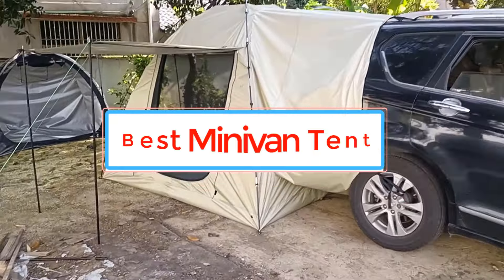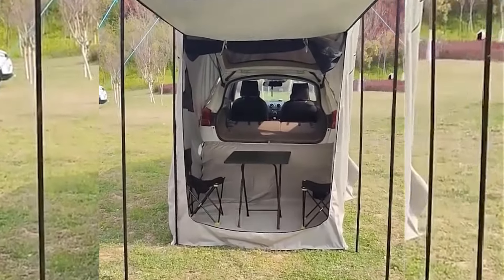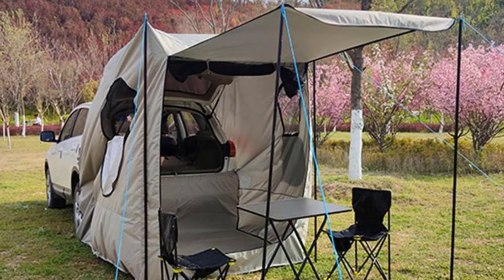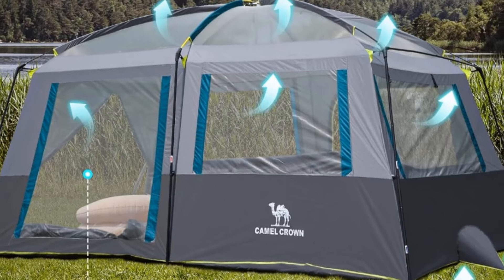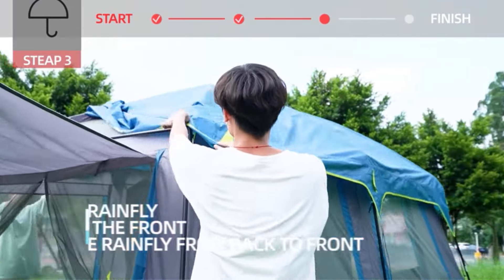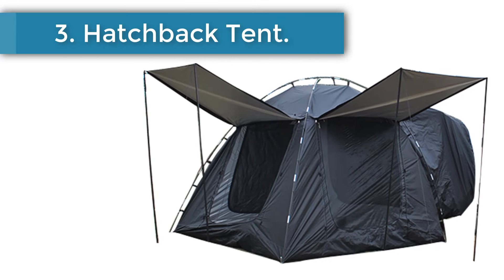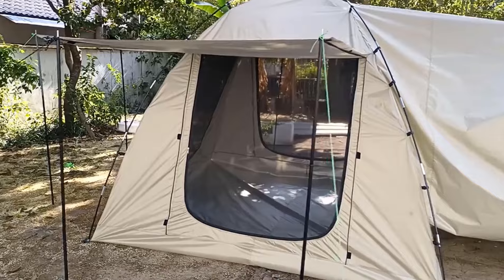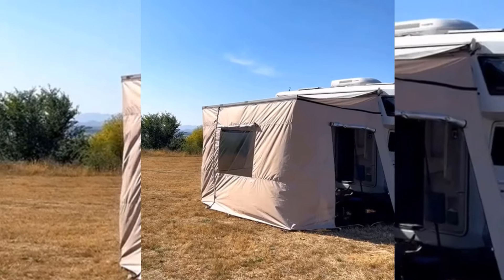✅Best Minivan Tent in 2024 | Top 4 Best Minivan Tent Review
1. Car Rear SUV Trunk Tent.

2. 10 Person Family Cabin Tent.

3. Hatchback Tent.

4. Caravan awning tent.

Hey guys in this video we are going to be checking out the Best Minivan Tent You Can Buy Right Now. We made This List Based On Our Personal Opinion and hours of research & we have listed them based on the type of features and Price. We have Included options for every type of user so whether you are looking for the best budget.